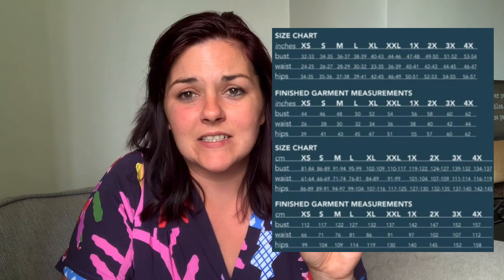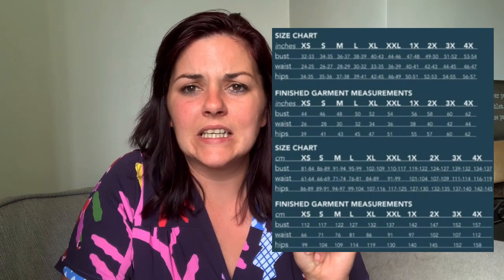My Friday pattern company Westcliffe dress makes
Sharing my makes, versions and fabric choices for this fabulous pattern!

Friday pattern company
Westcliffe dress

I hope you enjoy guys! Let me know which one is your favourite!

Happy sewing 😊😊